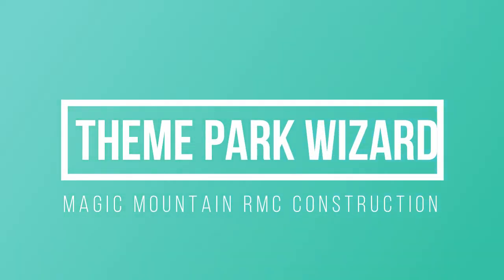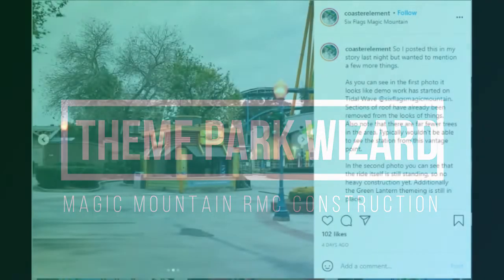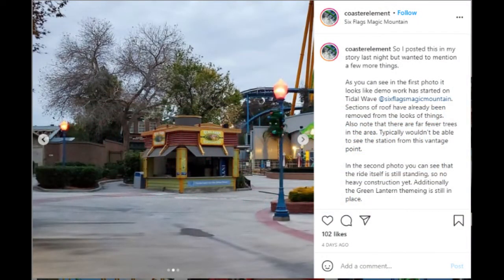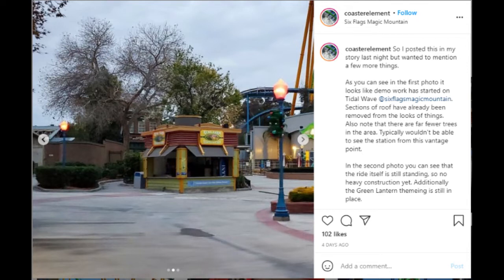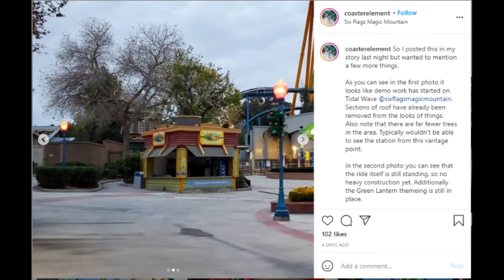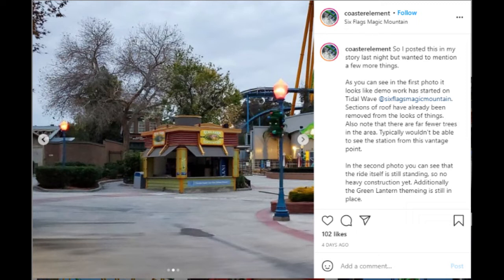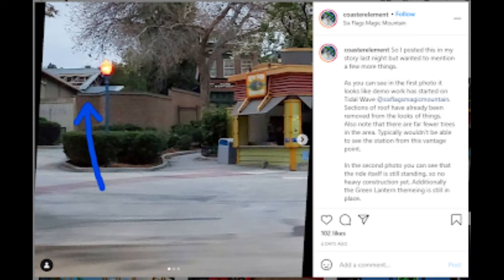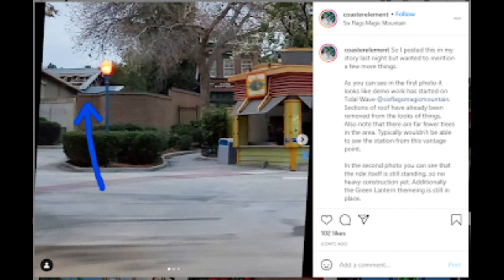BREAKING: Six Flags Magic Mountain Starts Construction on new RMC Raptor Coaster!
sixflagsmagicmountain has started the demo of Tidal Wave in preparation for their new RMC Raptor coaster that will debut in 2022!